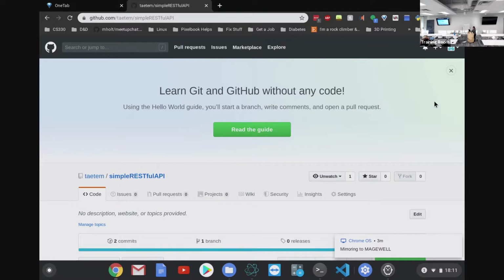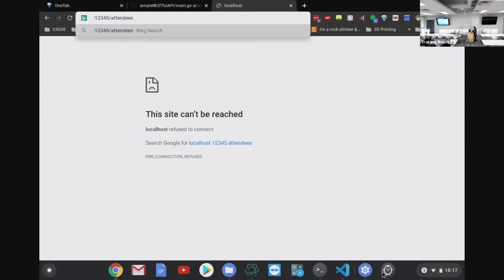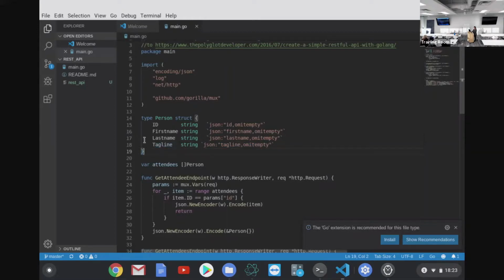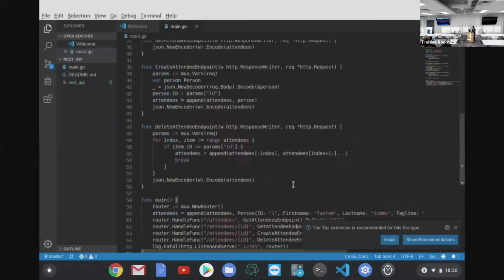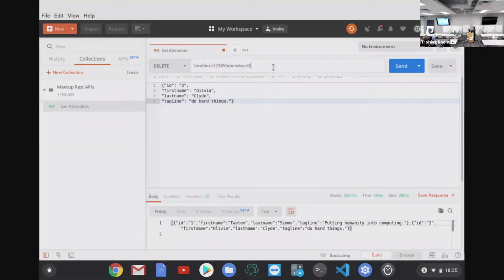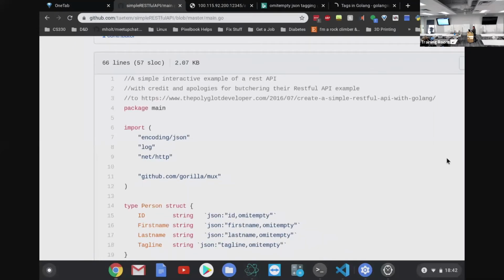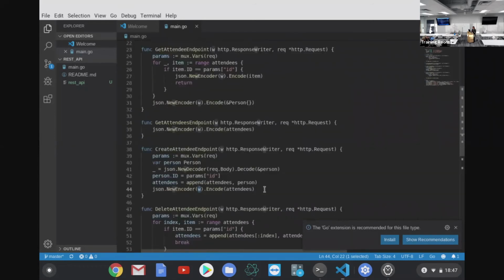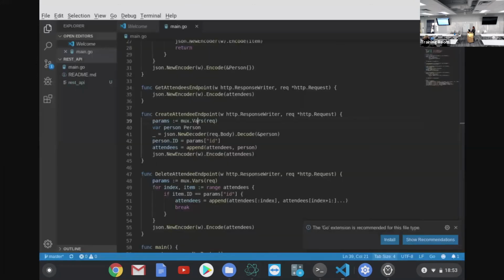Intro to Golang RESTful APIs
Learn how to use Go to write RESTful APIs